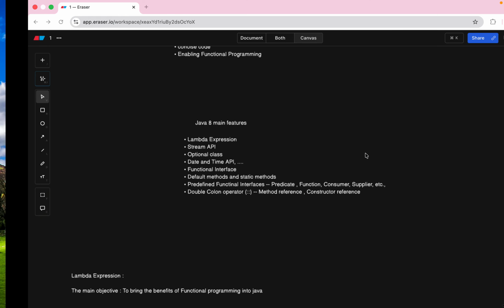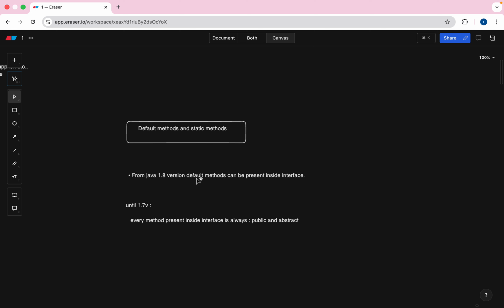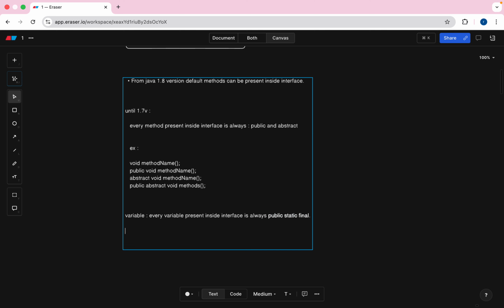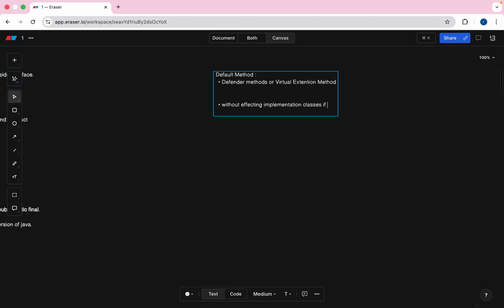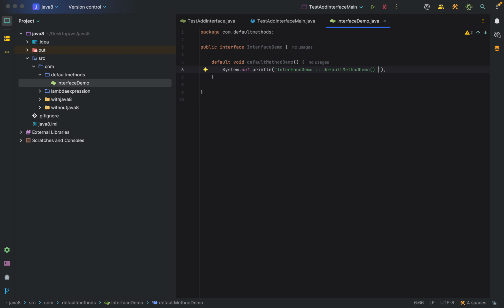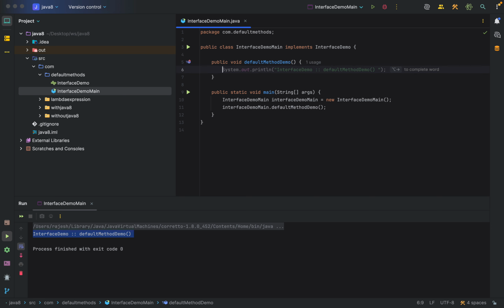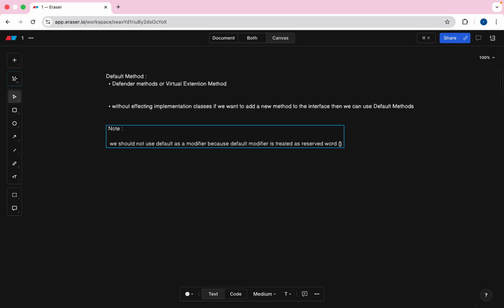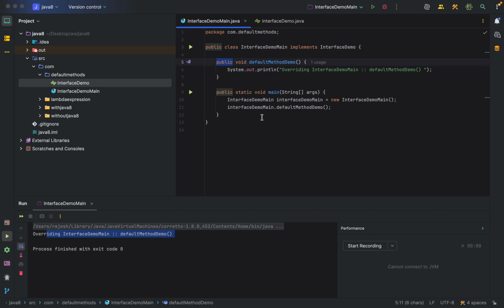Default Methods in Java 8 Explained | Why & How to Use (With Example 2025)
Learn what Default Methods in Java 8 are, why they were introduced, and how to use them effectively in your code.
We’ll cover:
✅ What are Default Methods
✅ Why Java introduced them
✅ Example with Interface and Implementation
✅ Difference between Abstract and Default Methods

By the end of this video, you’ll clearly understand how Default Methods help in maintaining backward compatibility and improving Java interface design.